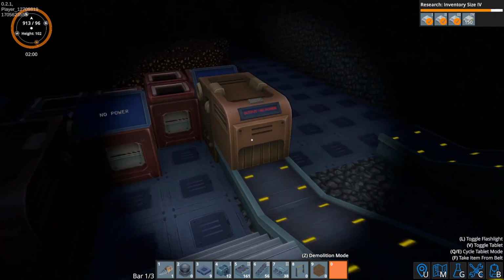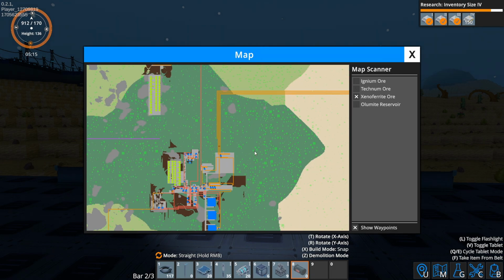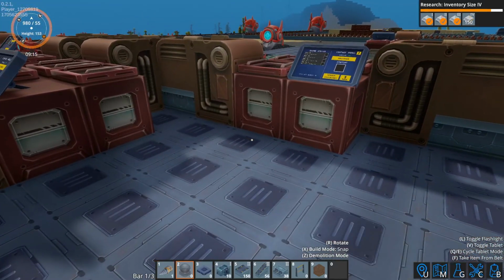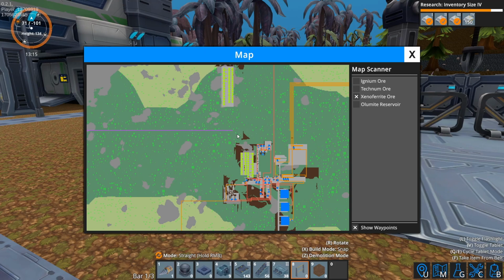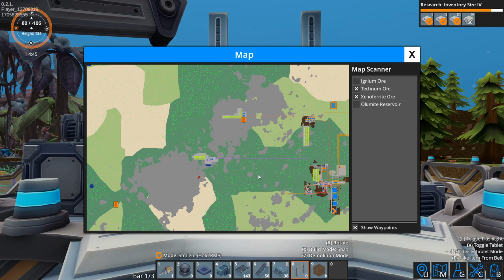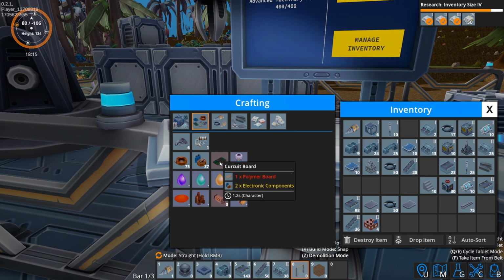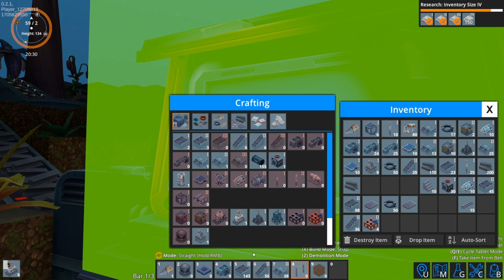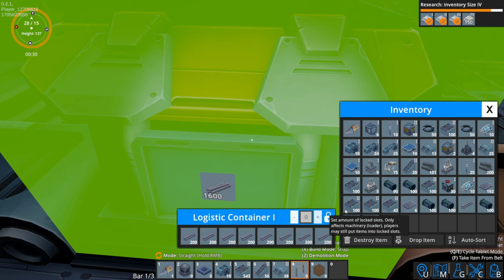Let's Play Foundry s01 e51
Checkout our new underground Xeneferrite mine! We have a couple half-finished production lines that will eventually feed into our Science Pack 4 production. However, we can't begin to even build Science Pack 4s, until we complete the construction of our Research Lab 4. Let's change gears and plan for building polymer board and circuits. Then, towards the end of the episode, let's gear up and get ready to head back out to our Olumite deposit so we can

I'm playing version 0.2.1, so keep in mind the game is under active development so expect some things to change as new versions are released.

At first glance, the gameplay is a mix of Factorio, FortressCraft Evolved, and Satisfactory. If you enjoy those games, this looks like another you'll likely want to get into.

Please let me know what you think of this game in the comments and if you think it has the potential to one day compete with the more popular games I mentioned.

The developer provided me a press key at no charge so that I can provide this content to you.